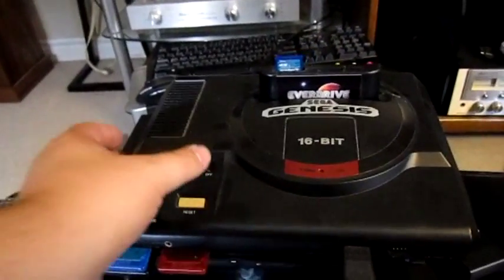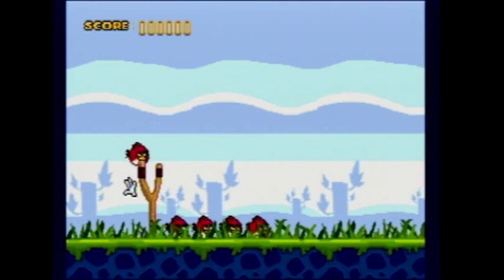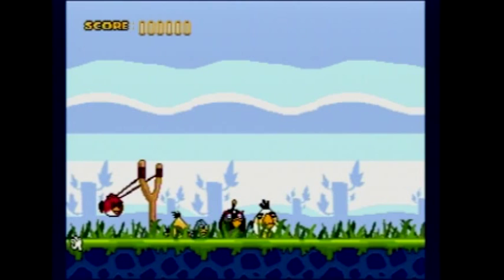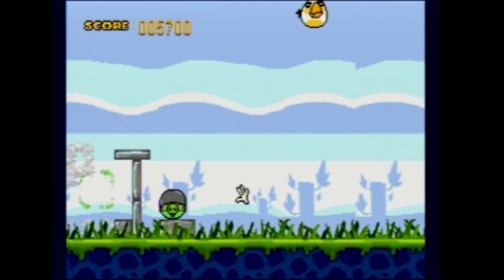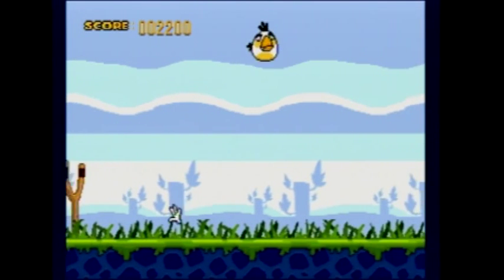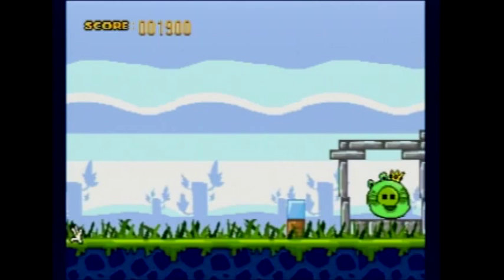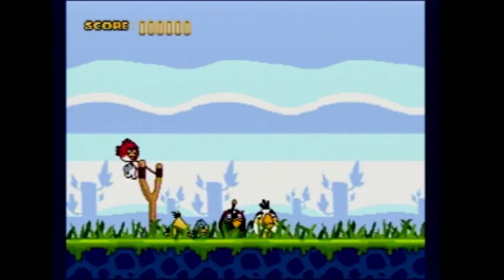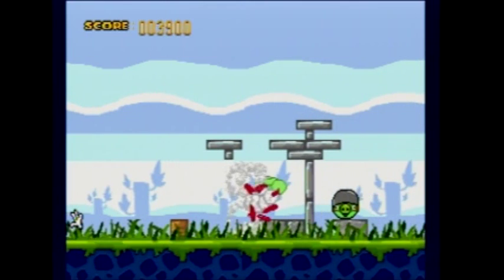Angry Birds on Sega Genesis?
Yep!  Apparently some dude in China didn't think Angry Birds was on enough platforms as it was!  Graphics and sound are excellent but the physics leave a lot to be desired.  Still, it's worth checking out if you're a Genesis/Mega Drive fan like me!